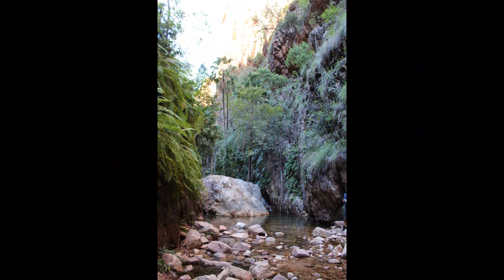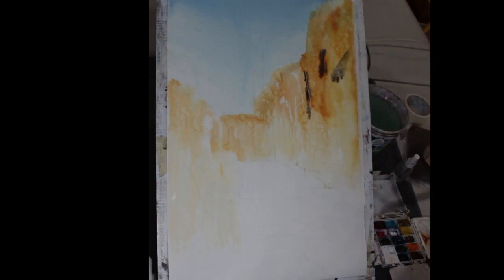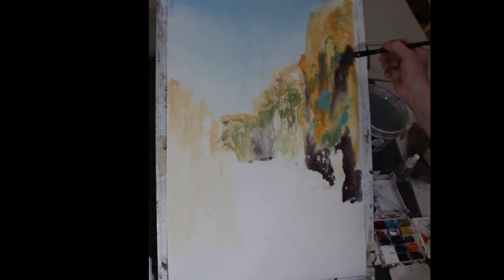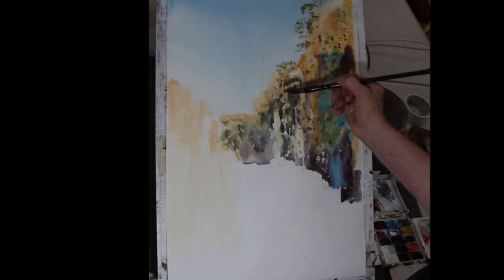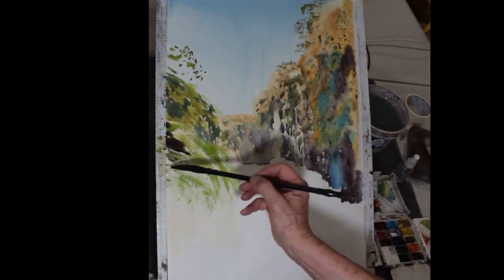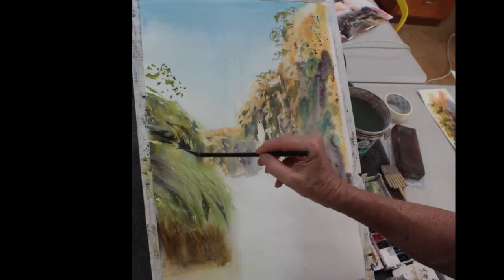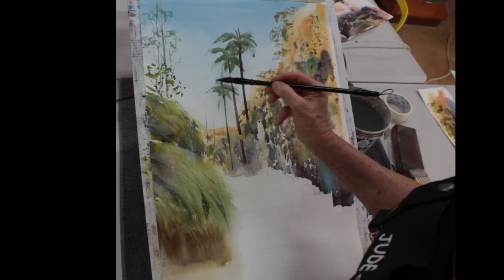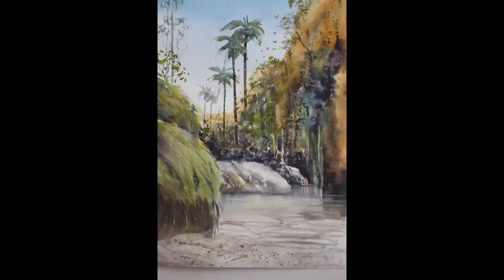Painting a Gorge in Western Australia using Holbein Watercolor.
Painting a Simple Landscape in Watercolor.
A gorge in the North West of Western Australia, a simple landscape painting depicting varied vegetation of different tones of green, featuring rocks, reflections and water. This beautiful and peaceful gorge was a quiet refuge from the heat and the waterhole and it was very inviting! I have chosen to paint my very own interpretation of this scene, so please, enjoy and paint along.

Other Tutorials:

Mixing the Blues! Mix Your Own Warm and Cool Blues, Greens n Grays!

Materials used were
Holbein Watercolours:
Cobalt 290
Ultramarine
Indigo
Mars Violet
Permanent Alizarin Crimson
Cad Red
Aureolin Yellow
Quinacridone Gold

The Palette:
Barry Hernimans Cloverleaf Paintbox

if you wish. Happy painting!